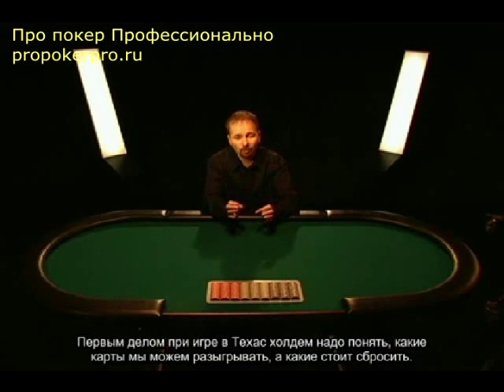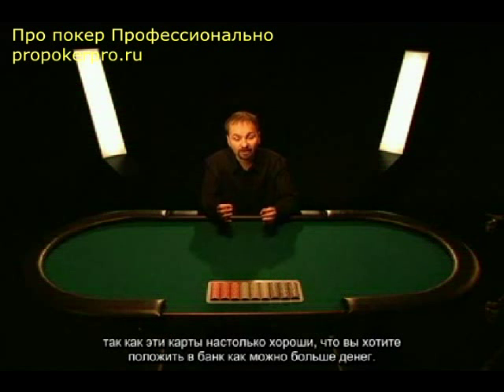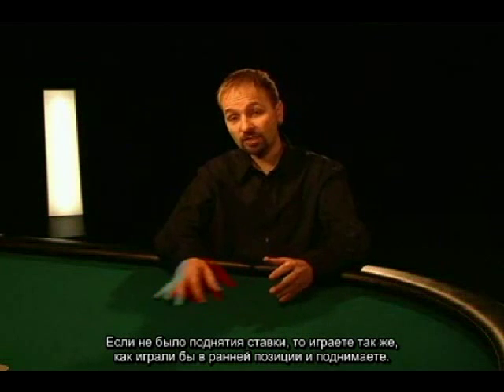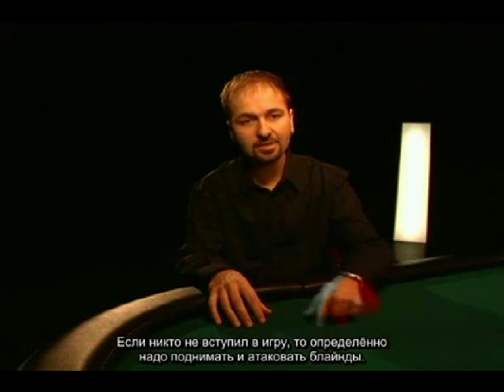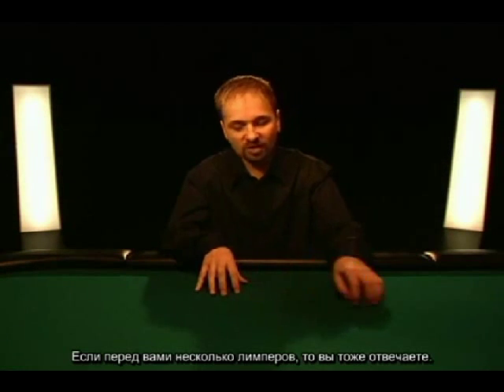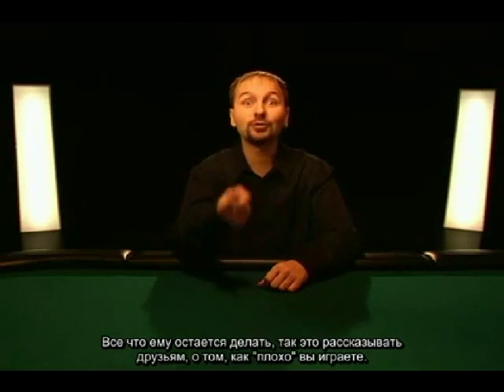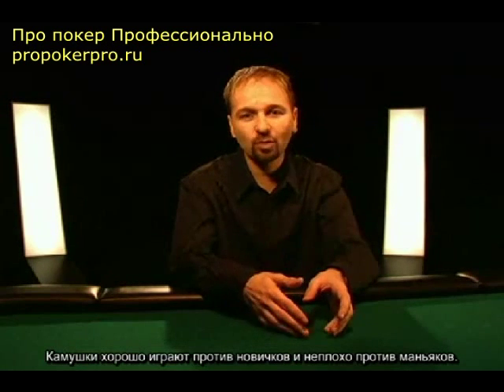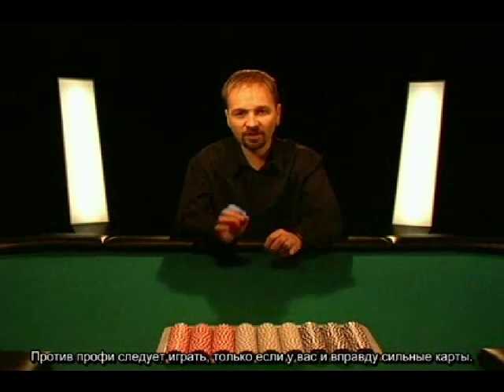11-12 Видео уроки покера от Даниэля Негреану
Онлайн покер с лучшими бонусами Урок 11 - Руки и Позиции. Урок 12 - Типы игроков.